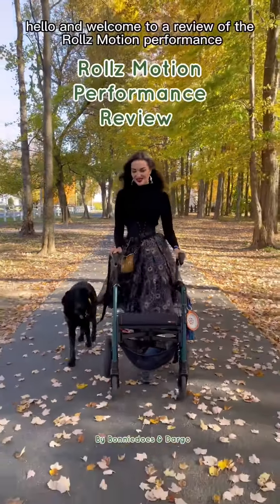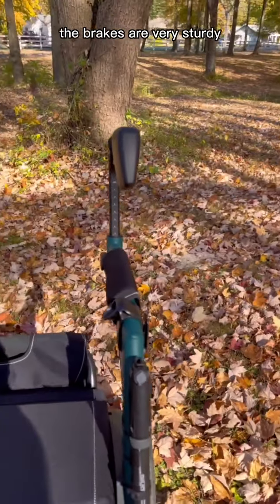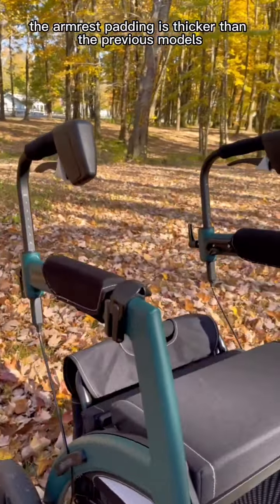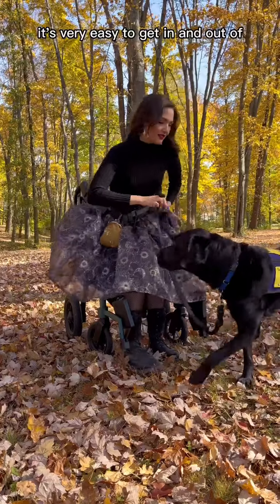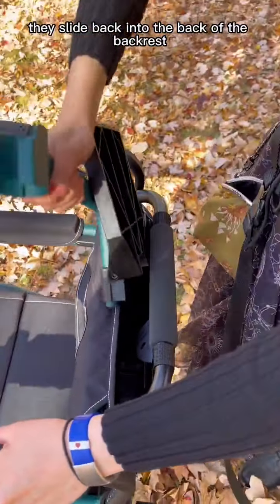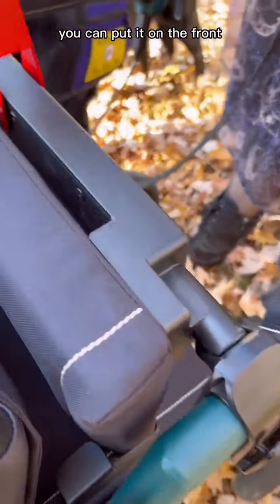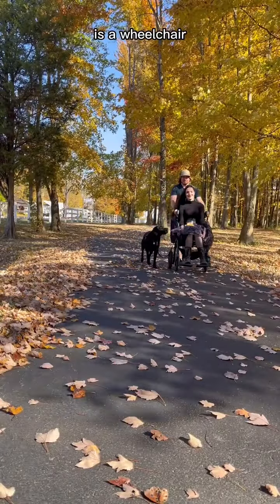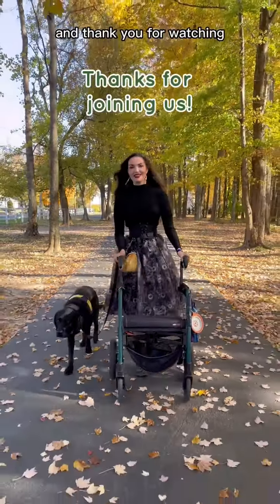Rollz Motion Performance - Testbericht über die Kombination aus Rollator & Rollstuhl mit Luftreifen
🦍Rollz Motion Performence mit Luftreifen🦍

Der 2-in-1 Rollator und Rollstuhl in der Farbe jungle green
Der Rollz Motion Performance ist eine äußerst vielseitige und praktische Mobilitätshilfe für Menschen, die Unterstützung bei der Fortbewegung benötigen. Die Kombination aus einem geländegängigen Rollator mit Luftbereifung und einer Rollstuhlfunktion macht ihn zu einer interessanten Option für Menschen, die sowohl im Haus als auch im Freien mobil sein wollen.

Die Verwendung von Luftreifen ermöglicht eine bessere Stoßdämpfung, was besonders auf unebenem Gelände oder Straßen von Vorteil ist. Dies kann dazu beitragen, dass der Benutzer weniger Stöße und Erschütterungen spürt, wenn er sich fortbewegt, was besonders für Personen mit Gelenkproblemen oder Empfindlichkeiten von Vorteil sein kann.

Ein weiteres herausragendes Merkmal ist die Möglichkeit, den Rollz Motion Performance innerhalb weniger Minuten in einen Rollstuhl umzubauen. Diese Funktion ermöglicht es dem Benutzer, in Situationen, in denen ein Rollstuhl benötigt wird, nahtlos zwischen Rollator und Rollstuhl zu wechseln. Dies kann bei längeren Spaziergängen, Einkaufstouren oder Ausflügen von unschätzbarem Wert sein, wenn der Benutzer zwischendurch eine Pause oder zusätzliche Unterstützung benötigt.

Darüber hinaus kann die Möglichkeit, den Rollator in einen Rollstuhl umzuwandeln, den Nutzern mehr Unabhängigkeit und Selbstständigkeit ermöglichen, da sie nicht ständig auf die Hilfe anderer angewiesen sind, wenn sich ihr Mobilitätsbedarf ändert.

🦍 Reibungslose und sichere Fahrt auf unbefestigten Wegen.
🦍 Dank der robuste vier Luftreifen auch bequem auf holprigen Straßen.
🦍 Stoßabsorbierende Griffe: Ergonomisch geformte Griffe geben mehr Halt
🦍 Weicher Armlehnen mit extra dicker Schaumstoffpolsterung erhöhen den Komfort
🦍 Sicheres Bremsen bei jedem Wetter
🦍 Mehr Sichtbarkeit im Dunkeln dank reflektierender Teile
🦍 Moderne matte Beschichtung in der neuen Farbe jungle green

Dank der vier Luftreifen, können Sie nun auch auf unebenen Straßen bequem fahren. Die extra dicke Polsterung der Armlehnen und die ergonomisch geformten Griffe tragen zum Komfort bei. Darüber hinaus sind die Fußstützen höhenverstellbar. Mit dem Rollz Motion Performance gehen oder im Rollstuhl sitzen. Im Handumdrehen transformieren Sie diesen Rollator in einen Rollstuhl.

Diese Ausführung gibt es in der stylischen Farbe jungle green.

Dieser Rollstuhl-Rollator ist geeignet für Personen mit einer Körpergröße von 1,60 - 1,90 m.